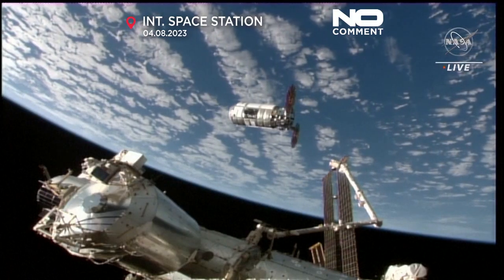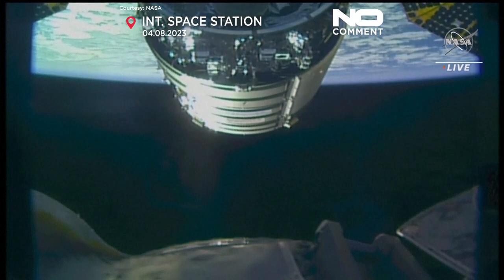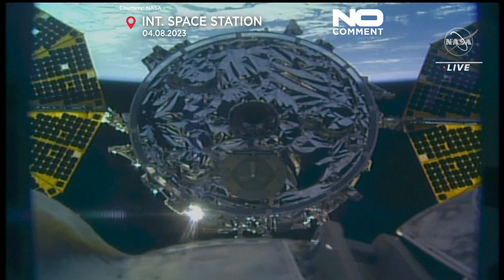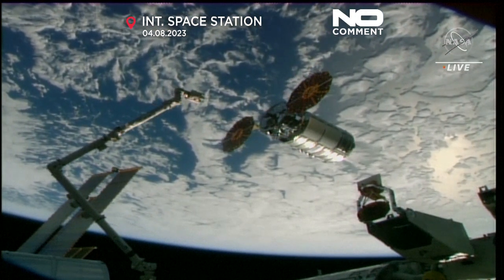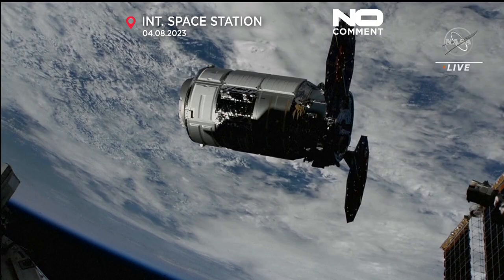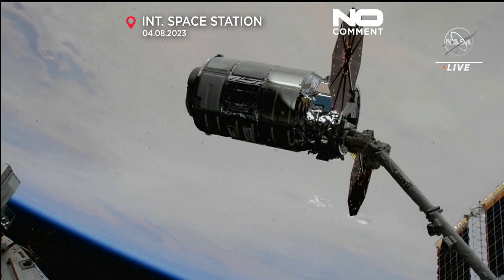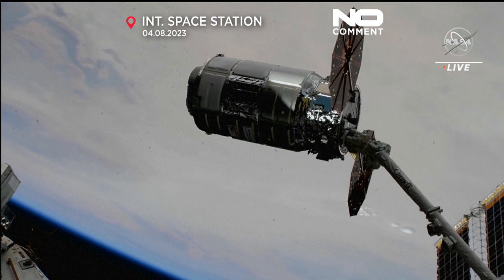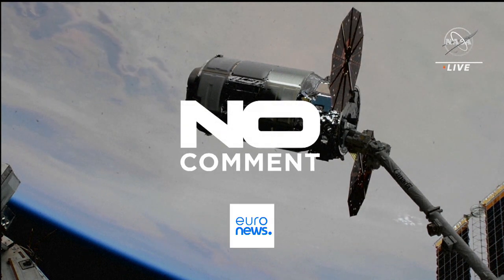Cygnus Cargo Craft привёз на МКС 3720 кг грузов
Американский космический корабль Cygnus Cargo Craft с 3720 кг грузов состыковался с МКС. Это 19-я миссия по доставке, осуществляемая Northrop Grumman по контракту с NASA.